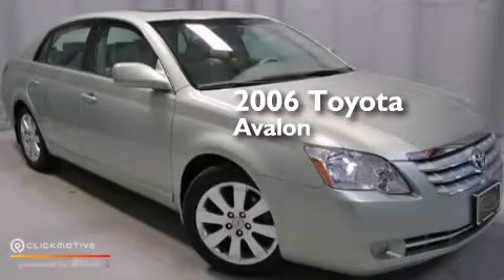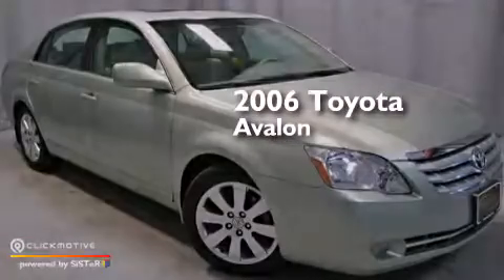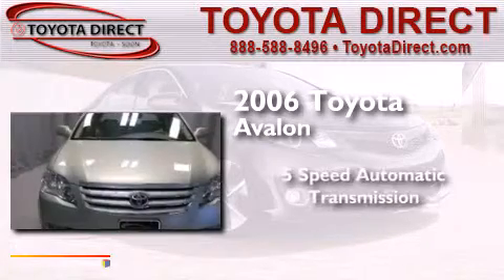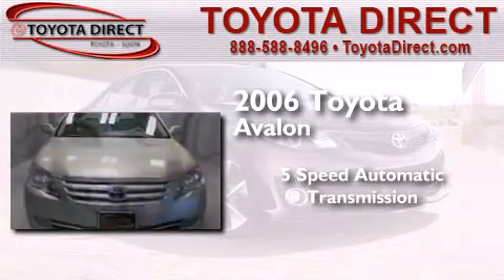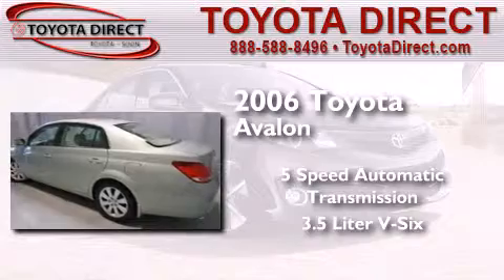Pre-Owned 2006 Toyota Avalon Columbus OH 43230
We have been honored to serve the Columbus OH area , we promise that your experience at our dealership will exceed your expectations ! Year : 2006 Make : Toyota Model : Avalon Engine : Gas V6 3.5L/211 Trans . : Automatic Exterior : Blue Mirage Metallic Miles : 125,680 Interior : Ivory Toyota Direct 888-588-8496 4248 Morse Rd Columbus , OH 43230